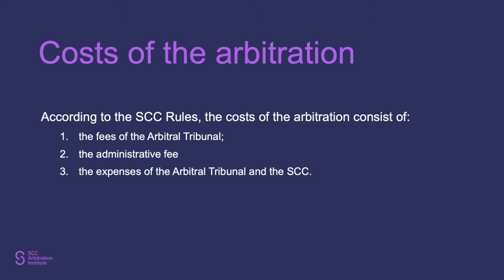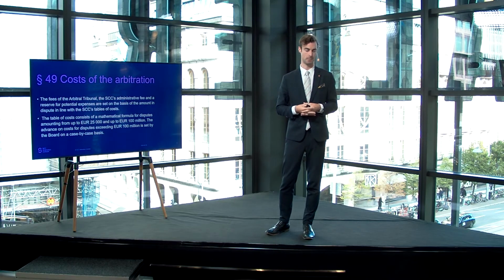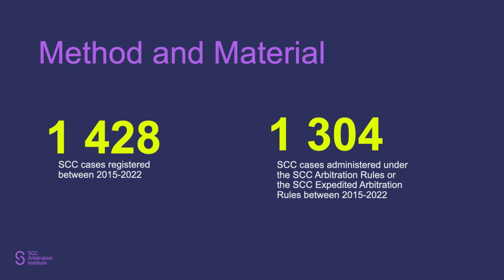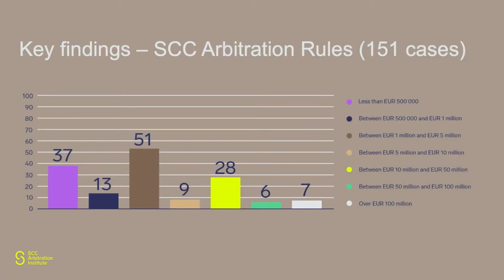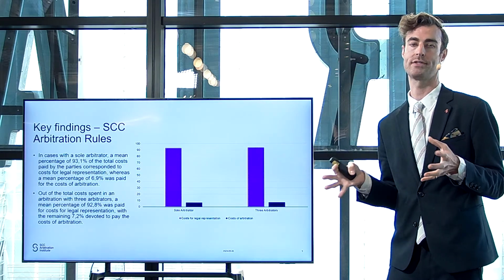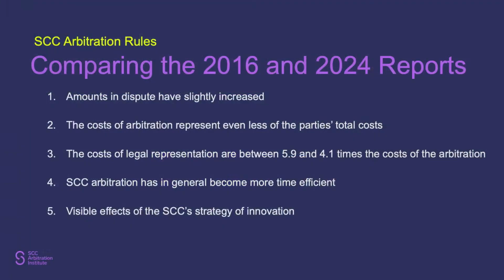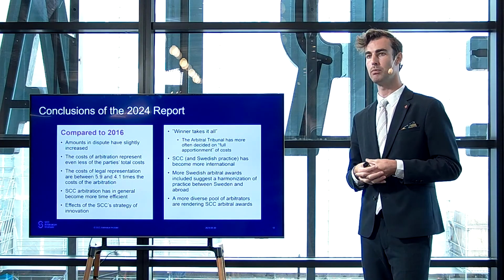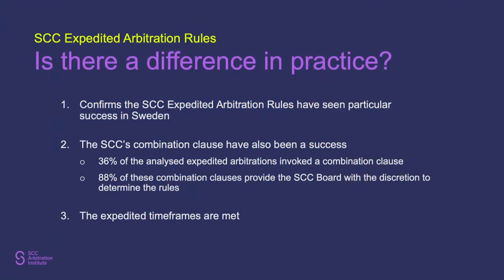Costs of Arbitration and Apportionment under the SCC Rules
We are pleased to host an exclusive event as part of SCC Arbitration Week 2024, focused on the costs of arbitration and apportionment of costs under the SCC Rules. This day, the SCC releases its report on costs in arbitration and their apportionment. This event will provide valuable insights into the latest updates and data on arbitration costs, ensuring you are well-informed on this crucial aspect of arbitration practice.

This event will provide a comprehensive update to the SCC Report on the costs of arbitration and the apportionment of costs, emphasizing transparency and cost-efficiency in arbitration proceedings. In light of the ongoing efforts to reduce the costs of arbitration and in the interest of transparency in arbitration, this update will provide information on the average costs of arbitration proceedings under the SCC Rules, including for the first time, data on cases under the SCC Rules for Expedited Arbitrations. Our speakers will share their expert perspectives, making this a must-attend event for anyone involved in arbitration.

Speakers

    Jake Lowther, Specialist Counsel, SCC Arbitration Institute
    Lotta Knapp Lönroth, Senior Legal Counsel, Perstorp Group
    Tobias Hamrin, Partner, Delphi Law Firm

Moderator

    Caroline Falconer, Secretary General at the SCC Arbitration Institute

Venue: Online

Please join us for this launch of the latest SCC Report!